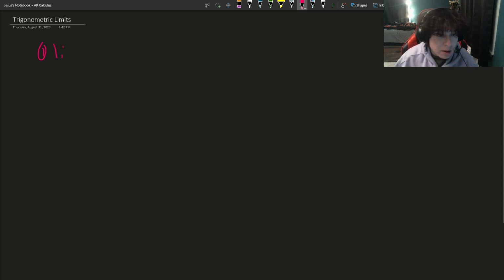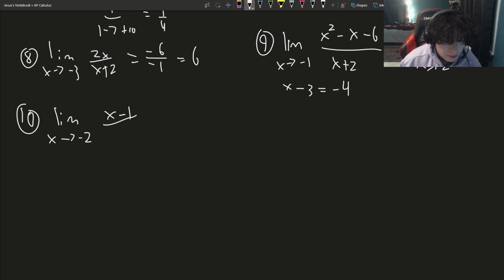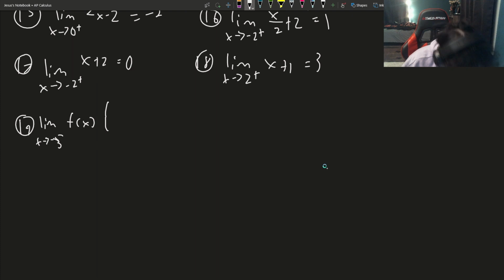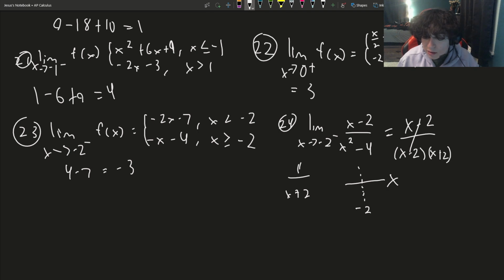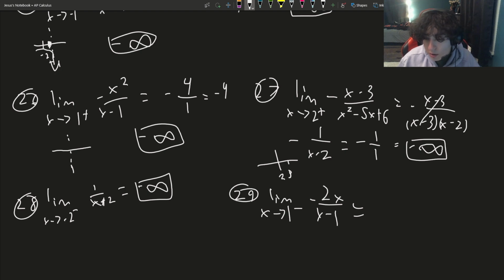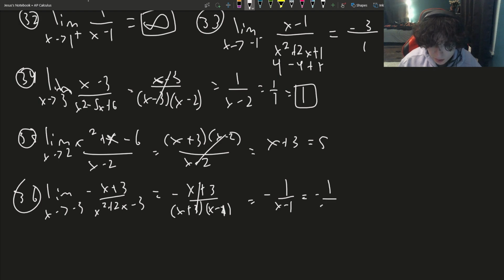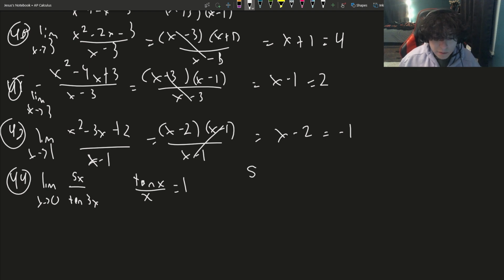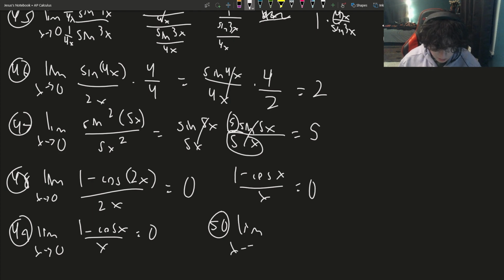Different Limits (Piece Wise, Sign Analysis, Trig)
Skip to whatever problem you need to. Leave any feedback.